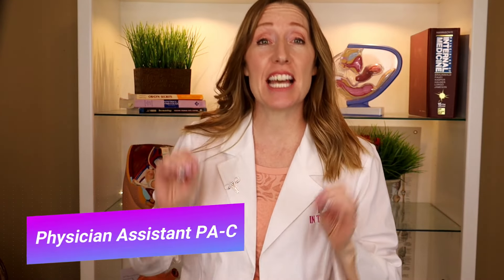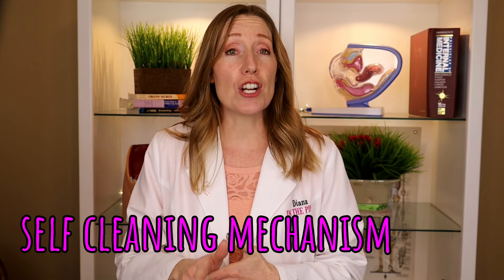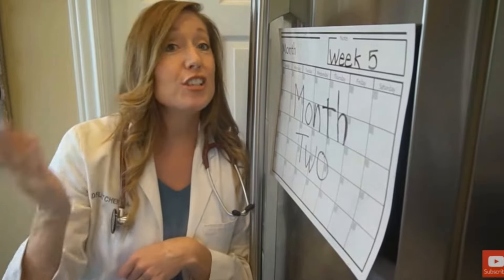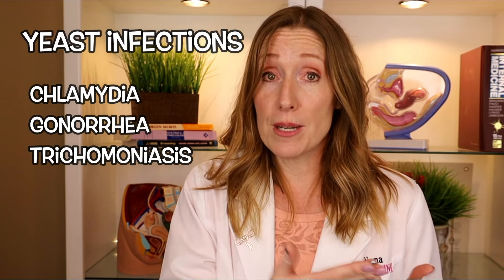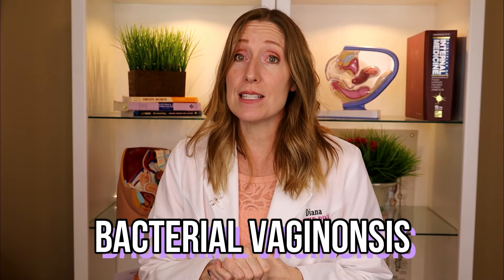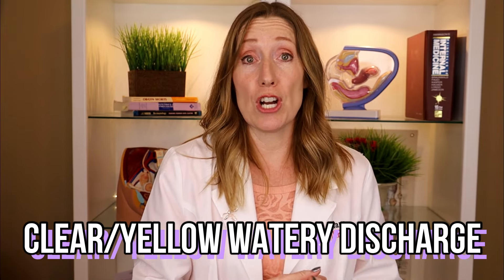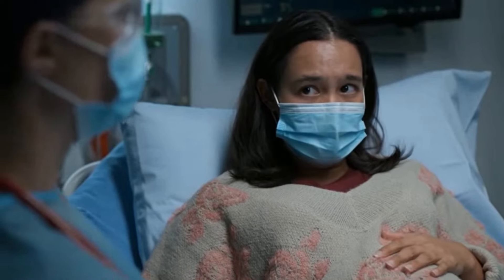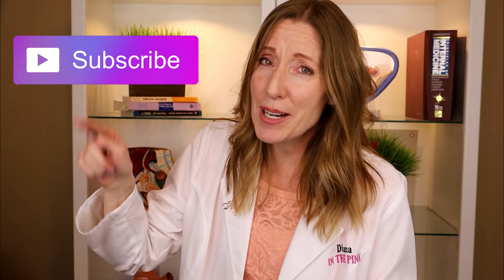Pregnancy Discharge | Is Discharge During Pregnancy NORMAL🤔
Is it normal to have discharge when you are pregnant?  You have come to the right video to learn what normal pregnancy discharge is, and abnormal symptoms to watch out for.  Because while pregnancy discharge can be normal, it can also be a sign of an infection during pregnancy.  So if you have discharge in early pregnancy or any time throughout your pregnancy, you'll want to watch this video

The videos posted by Dianainthepink are for educational or informational purposes only, and we are not liable for any harm or side effects if caused. You may use the remedies at your own risk.  By watching this video, you are not establishing a patient-provider relationship.  The Channel / Author does not provide medical advice. Consult with your doctor or other health care provider before using any of these tips or treatments.

About this video:  In this video, I will talk about discharge when you are pregnant.  Pregnancy discharge might make you nervous if you don't know what is normal or not.  I will talk about early pregnancy discharge, white discharge during pregnancy, and brown discharge during pregnancy, yellow discharge during pregnancy, and abnormal symptoms you need to watch out for.  I will even talk about what mucous plug and cervical mucous look like.